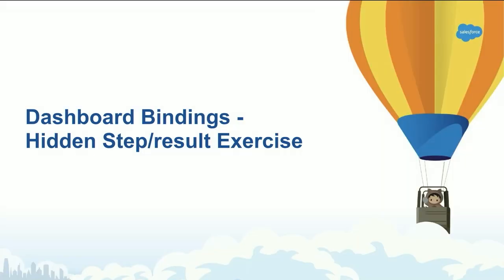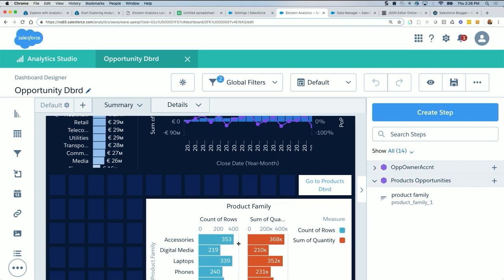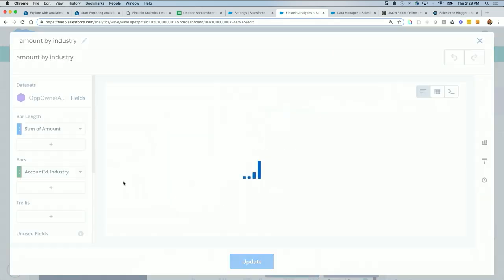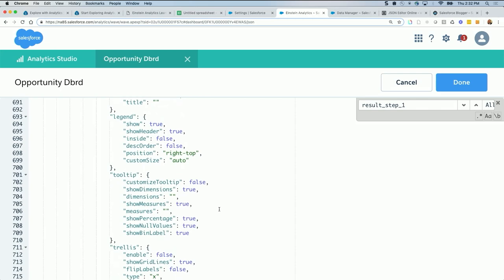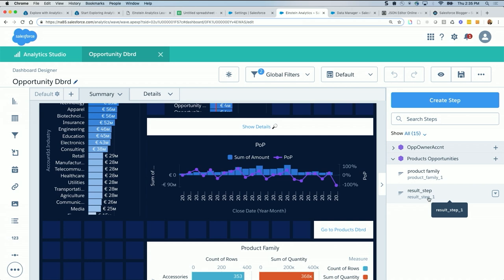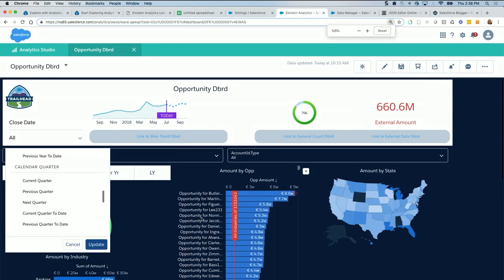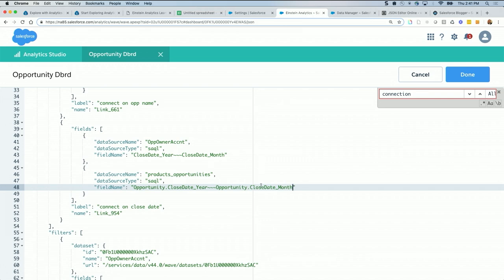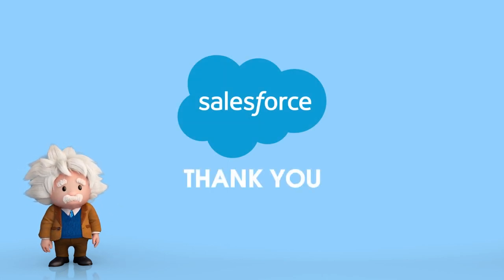24 - Bindings 4 - Advanced Interactivity - Tableau CRM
See some more advanced examples of using bindings by editing JSON, including how to create dynamic groupings, dynamic labels, and goal lines.